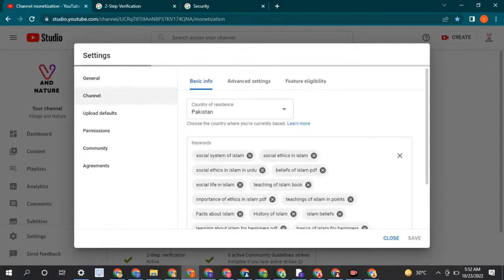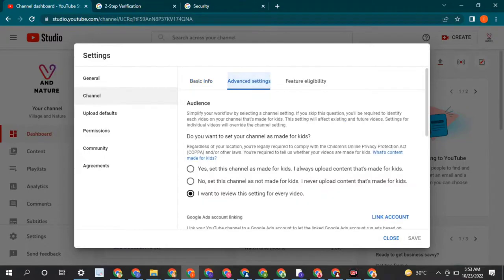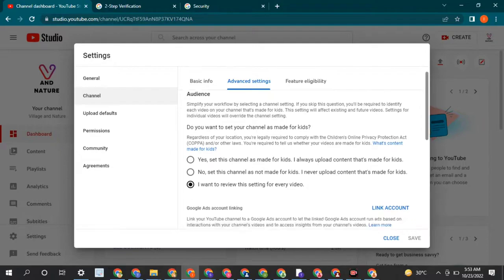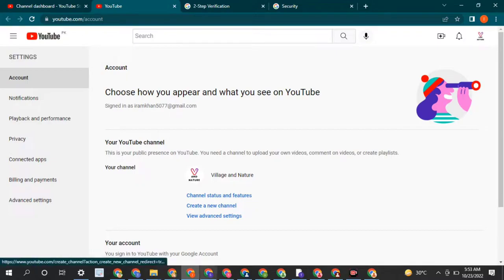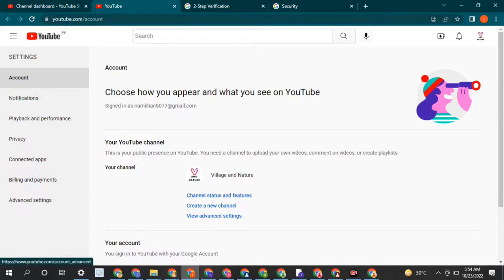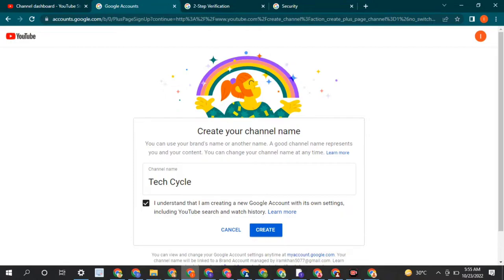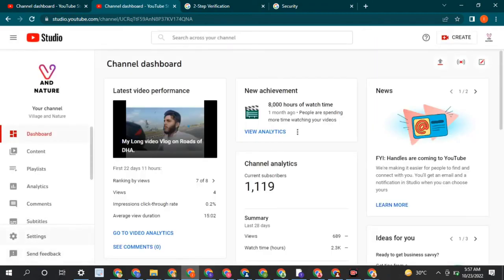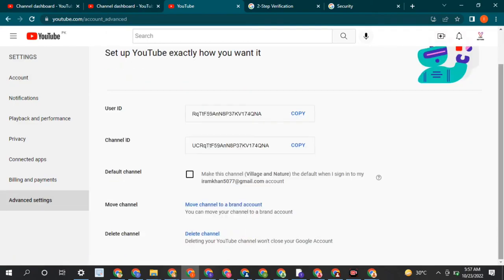Go to the YouTube website and sign in to your Google account |From the dropdown menu select Settings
From the dropdown menu, select "Settings."

In the left sidebar, click on "Channel Settings."

Under "Account Information," click on the "See all my channels or create a new channel" link.

You will be redirected to a page where you can create a new channel or choose to use an existing brand account. If you already have a brand account, select it; otherwise, click on the "Create a new channel" button.

Fill in the details for your new brand account, including the name, description, and profile picture. Make sure to choose a name that reflects your brand or target keywords you want to optimize for.

Once you've created or selected your brand account, you can start optimizing keywords for your channel. Here's how:

Click on your profile picture or avatar again and go to "YouTube Studio."
In YouTube Studio, click on "Settings" in the left sidebar.
Under "Channel," click on "Advanced settings."
In the "Channel keywords" section, enter relevant keywords that are related to your brand or content. These keywords should accurately describe your channel and the type of content you produce.
After entering your channel keywords, click on the "Save" button to apply the changes.

Remember, choosing the right keywords is essential for optimizing your channel's visibility and attracting the right audience. Research popular keywords in your niche and use them strategically throughout your channel, including in your channel description, video titles, tags, and video descriptions.

Note: Changing your Google account to a brand account will affect your account's functionality across various Google services, not just YouTube. Make sure you understand the implications before proceeding with the change.

To change your Google account to a brand account for YouTube and optimize keywords for your brand account, follow these steps:

Visit the YouTube website and sign in to your Google account.

Click on your profile picture or avatar located at the top right corner of the screen.

You will be directed to a page where you can create a new channel or select an existing brand account. If you already have a brand account, choose it. Otherwise, click on the "Create a new channel" button.

Provide the necessary details for your new brand account, such as the name, description, and profile picture. It's important to choose a name that accurately represents your brand or incorporates relevant keywords you want to optimize for.

Once you have created or selected your brand account, you can begin optimizing keywords for your channel. Here's how:

In YouTube Studio, navigate to "Settings" in the left sidebar.

Under the "Channel" section, click on "Advanced settings."

Locate the "Channel keywords" field and enter relevant keywords that relate to your brand or content. These keywords should describe your channel and the type of content you produce.

Remember, selecting the right keywords is crucial for optimizing your channel's visibility and attracting the appropriate audience. Conduct research to identify popular keywords within your niche and strategically incorporate them into your channel description, video titles, tags, and video descriptions.

Please note that changing your Google account to a brand account will impact its functionality across various Google services, not just YouTube. Ensure that you understand the implications before proceeding with the change.